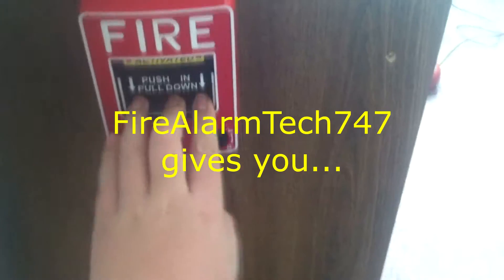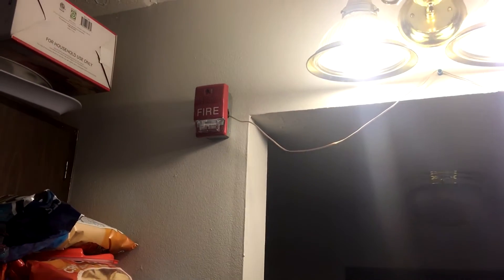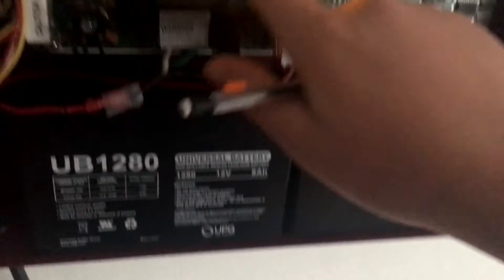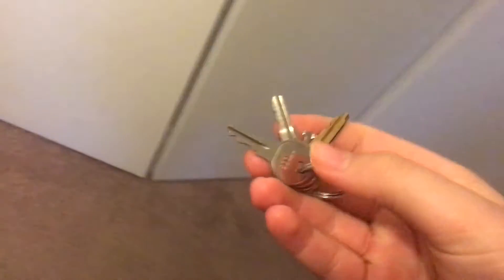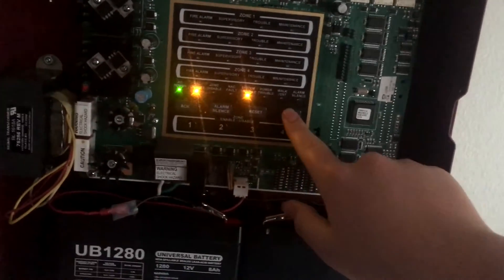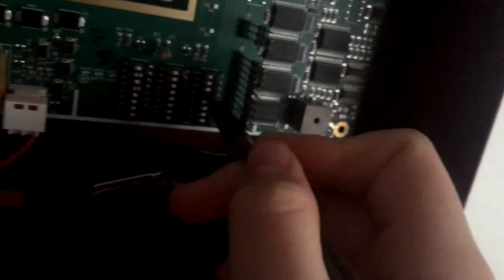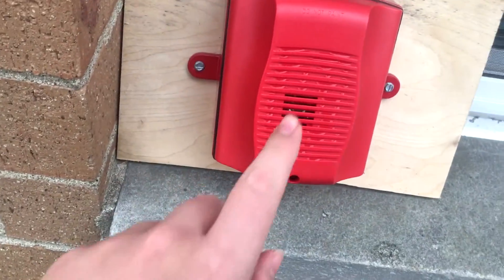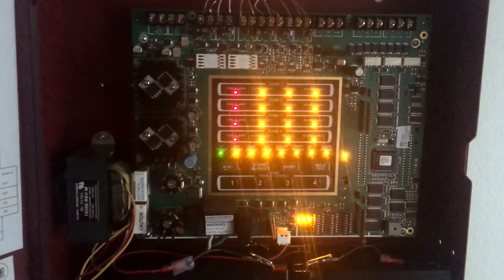System Test 3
here it is, not much new. i already have the next system set up with a new alarm and more. still no pull stations yet. sorry!